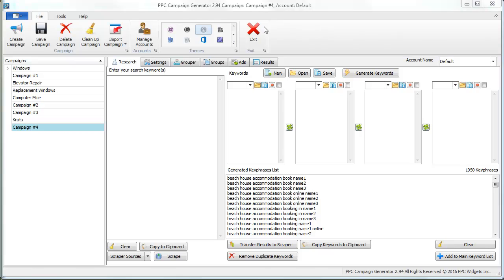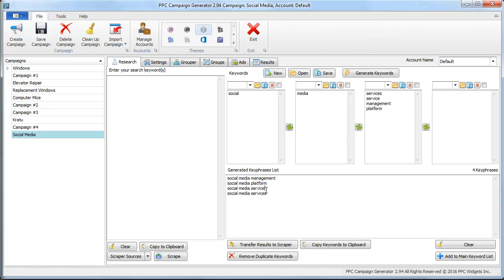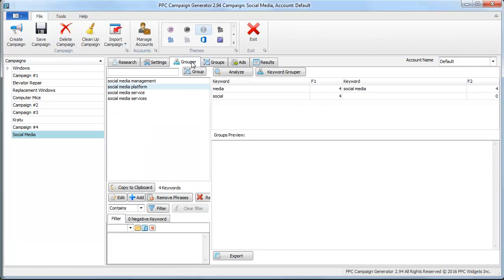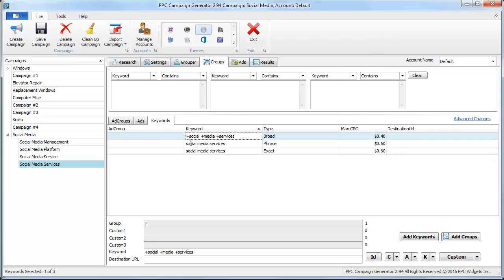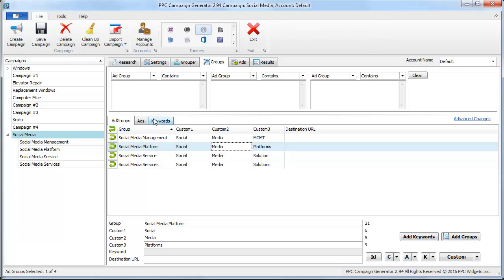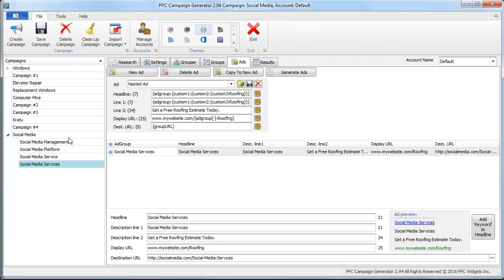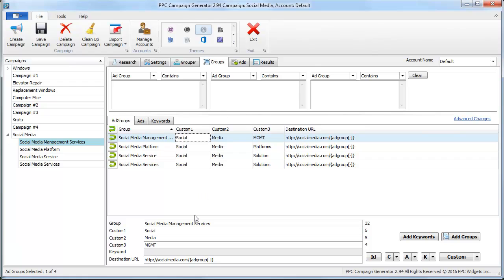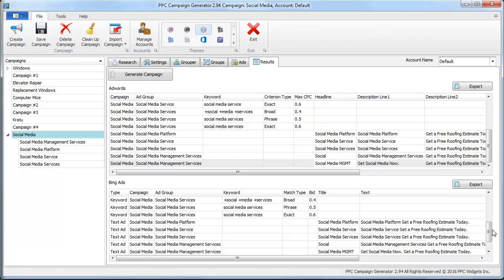How to Group Each Keyword Into Its Own Ad Group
This video shows how to group each keyword into its own ad group with the keyword match types you want.  One thing I forgot to mention in the video, because of the bug you saw -- ad group name not appearing --  if you try to delete the campaign, you might experience an error.  To get around this, just delete all ad groups on the Groups tab - Adgroups tab.